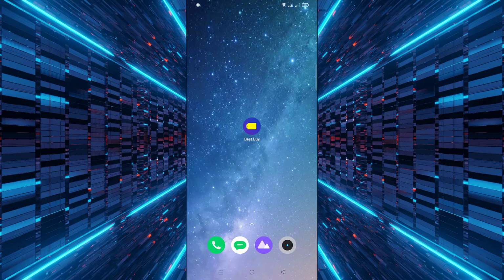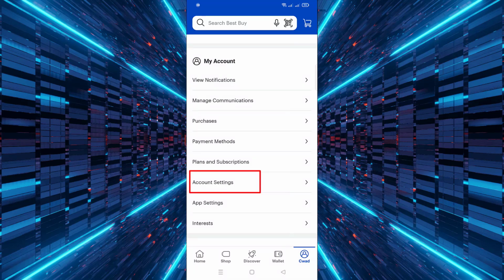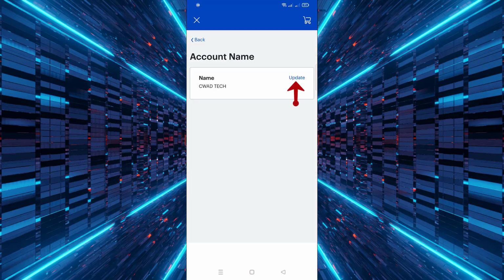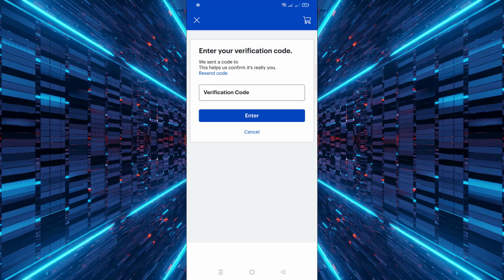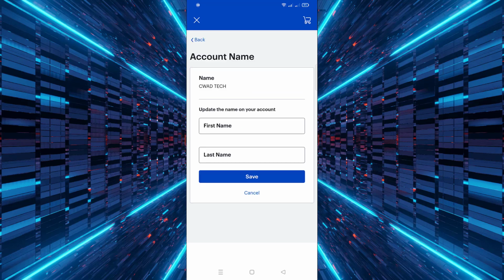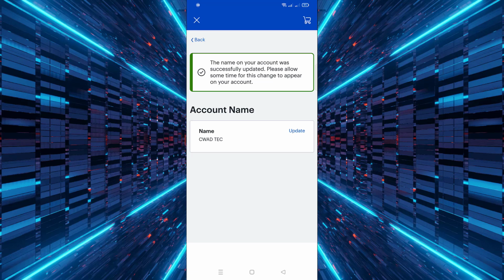How to Change Your Name in Best Buy App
Learn how to change your name in the Best Buy app quickly and easily. 📱

This guide shows you how to update your account name, verify your email, and save your new information. ✅

Follow these simple steps to make sure your Best Buy account always has the correct name. 🔒

Updating your name in the Best Buy app is fast, secure, and keeps your account information accurate. ⚡

Best Buy app, change account name, update name Best Buy, Best Buy account settings, Best Buy tutorial